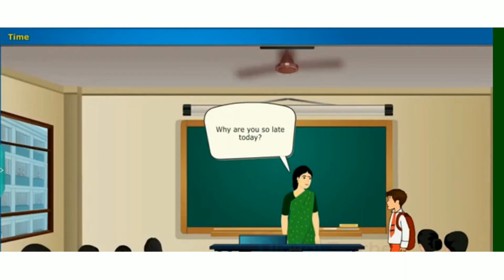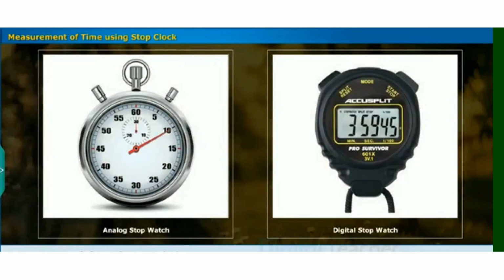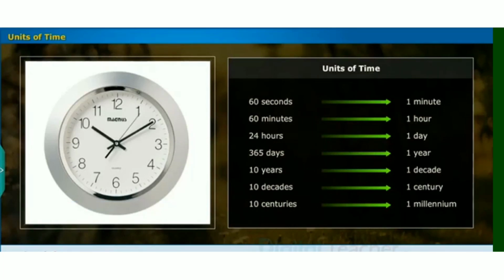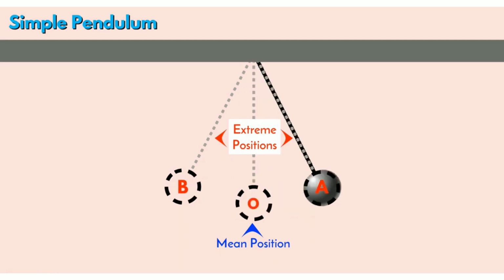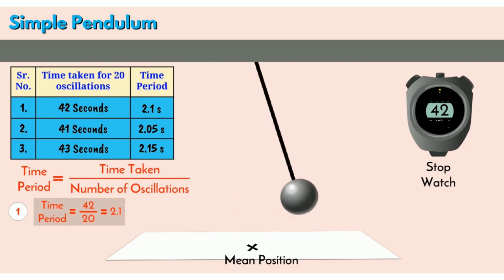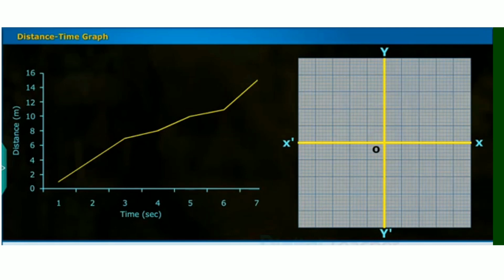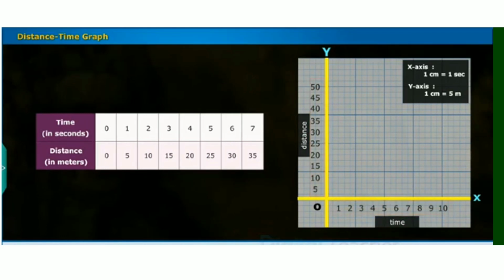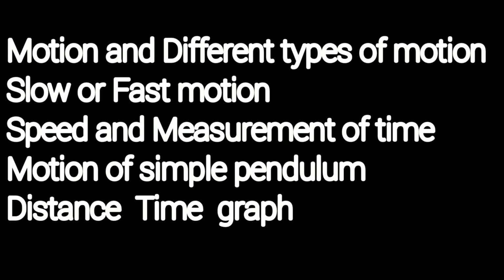Class 7 Science Motion and Time part2